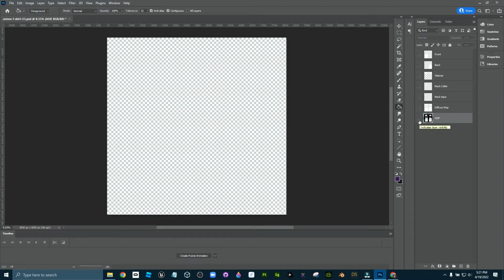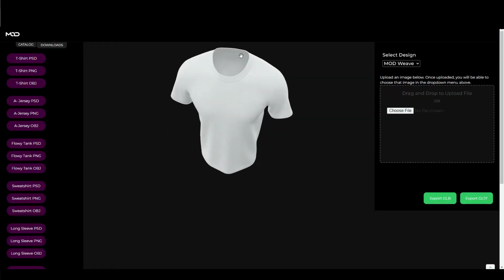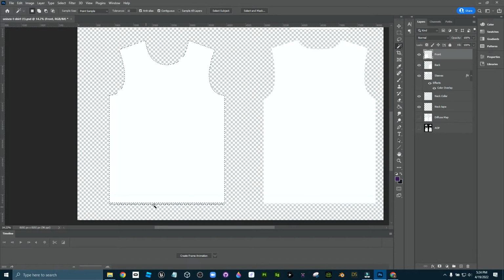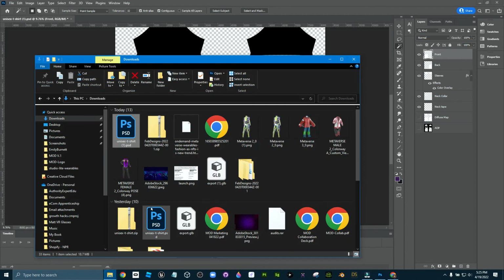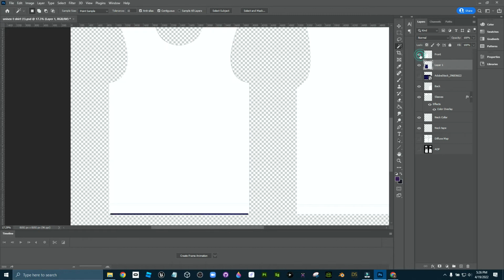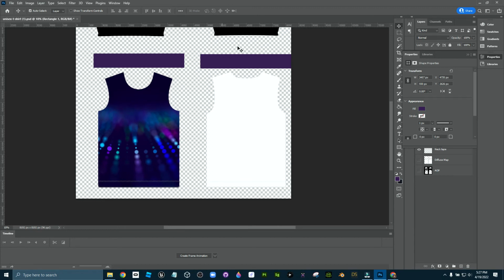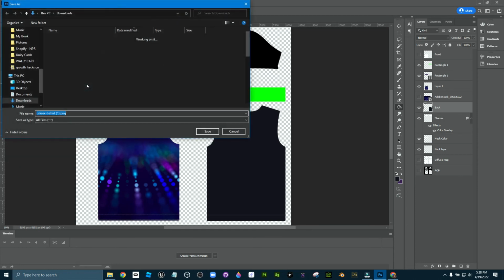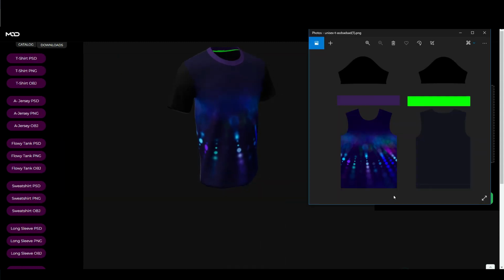MOD Studio Lite How to Edit Photoshop Template